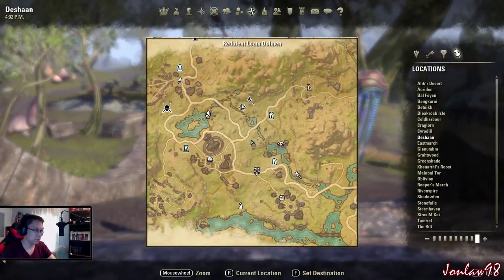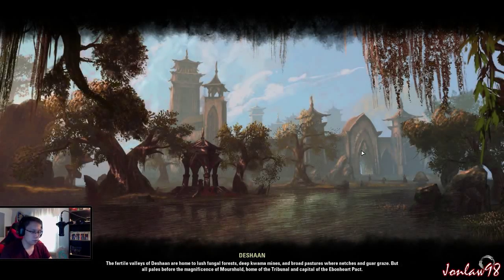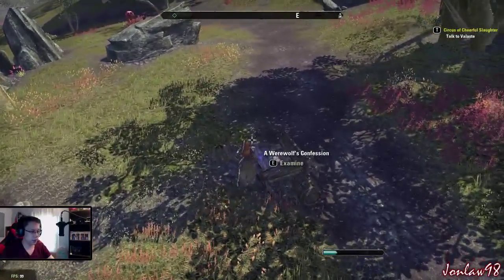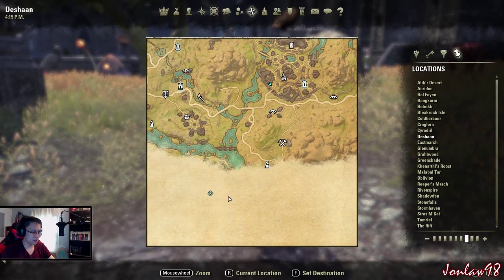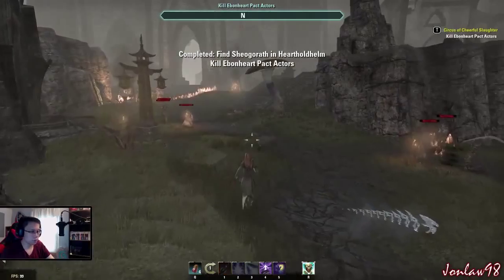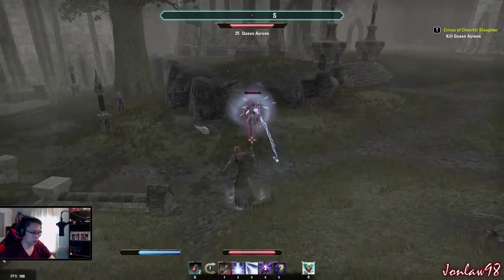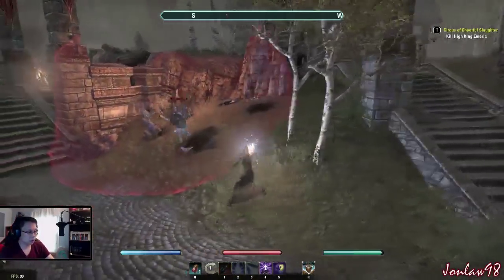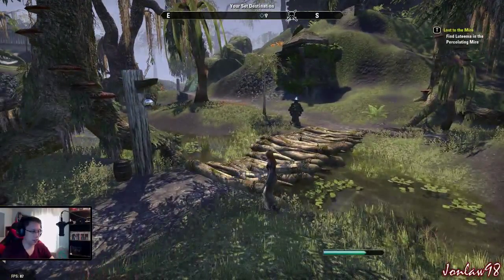The Elder Scrolls Online Walkthrough Part 638 Let's Play Gameplay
Part 638 "CIRCUS OF CHEERFUL SLAUGHTER"
The Elder Scrolls Online Gameplay Walkthrough includes a review in HD 60fps and will include all main story missions and optional quest missions for the Ebonheart Pact, Daggerfall Covenant, and Aldmeri Dominion, multiplayer PVP, character creation, a review and the Ending.

Genre: Online RPG
Publisher: Bethesda Softworks
Developer: ZeniMax Online Studios
Platforms: PC, Mac, Xbox One, Playstation 4
Game: Elder Scrolls Online ESO TESO

The Elder Scrolls Online is set roughly 1,000 years before the events in The Elder Scrolls V: Skyrim and the coming of the Dragonborn, and just before the rise of Tiber Septim, the first Emperor of Tamriel. Three Alliances have emerged across the continent, each struggling for supremacy over the land. As these great powers battle one another for control of the Imperial City – and with it all of Tamriel -- darker forces are moving to destroy the world.